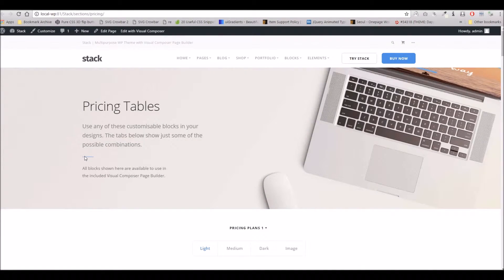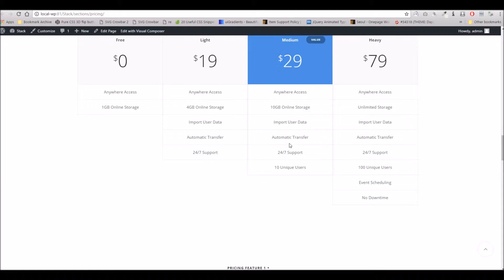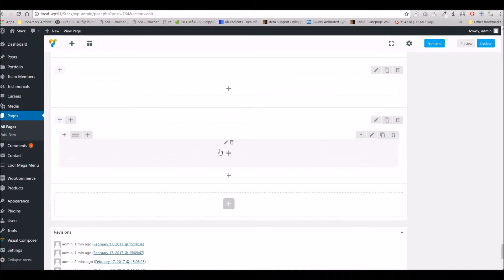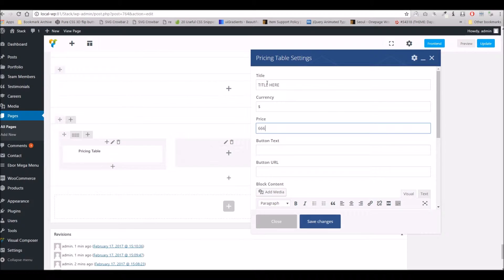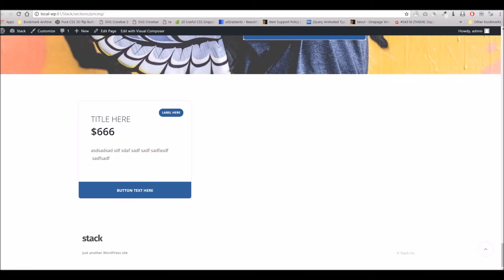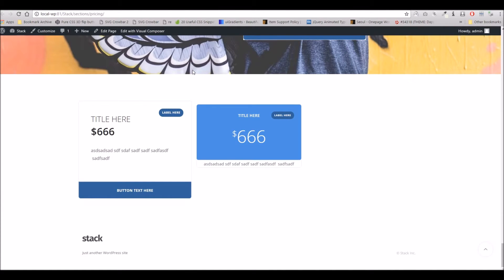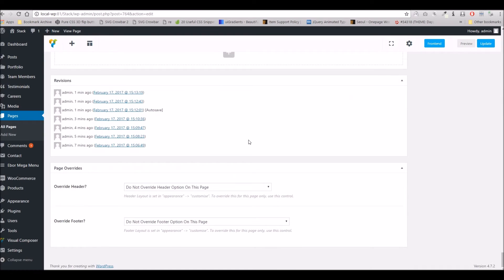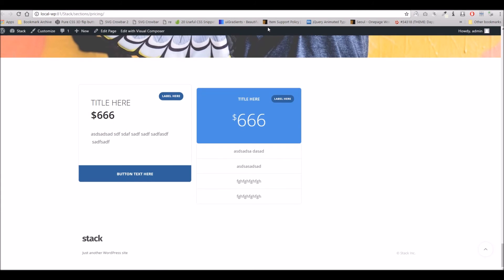Stack WordPress Theme - Pricing Tables Overview